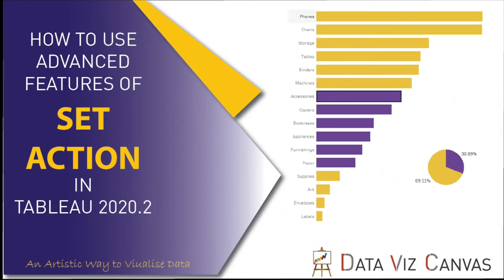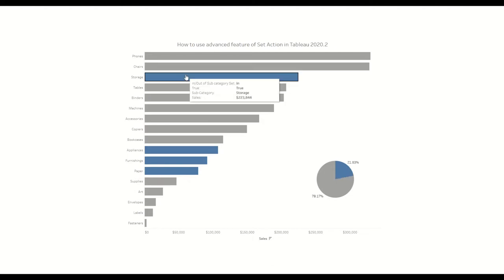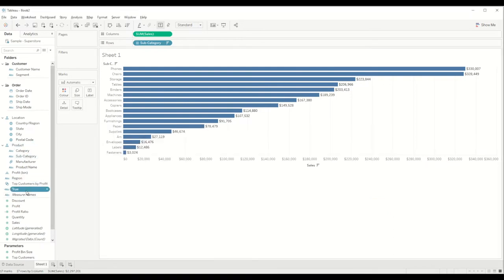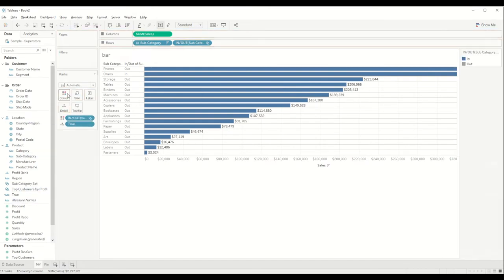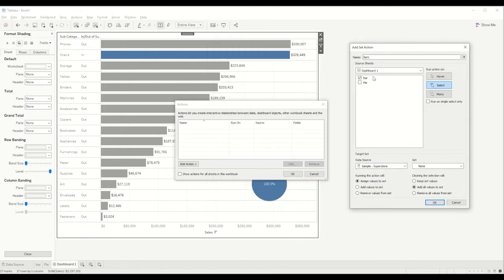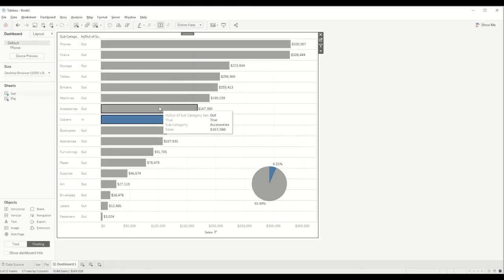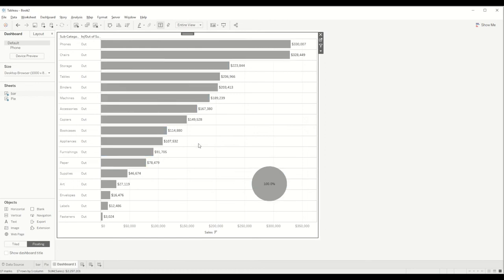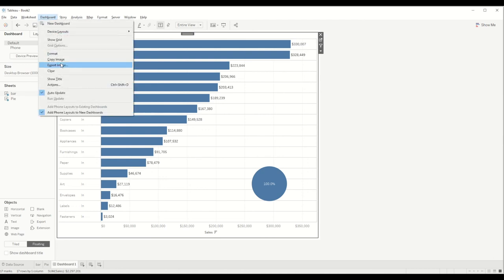How to use advanced features of Set Action in Tableau 2020.2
Tableau training for beginners| Tableau tutorial| Tableau Training

📚 SQL

📚 DATA ENGINEERING

📚 SOFTWARE ENGINEERING

🎙️ Audio

⏱ TIMESTAMPS